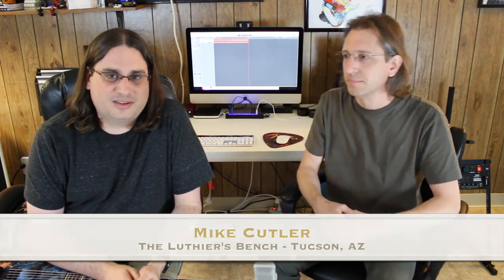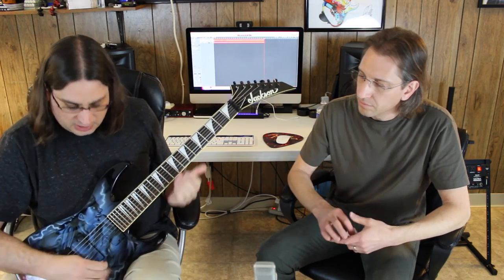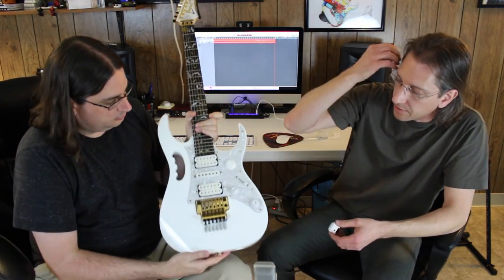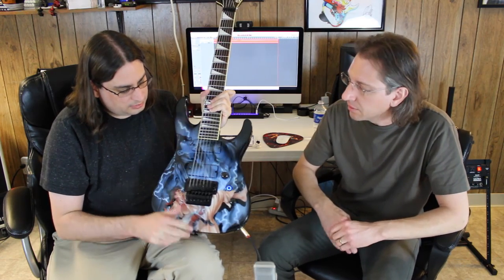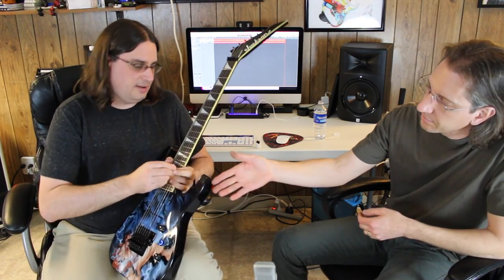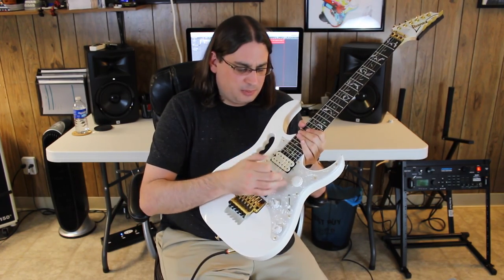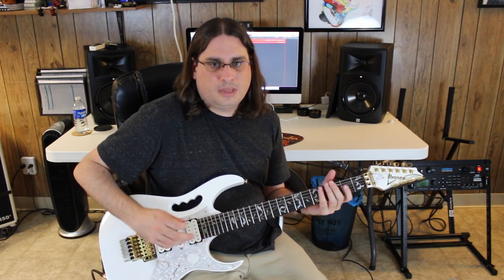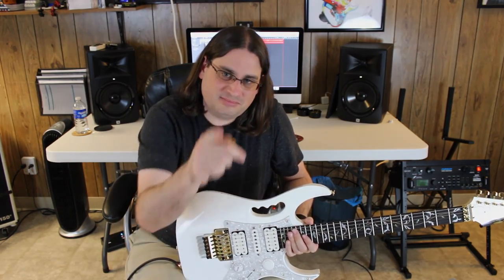Guitar Killswitch Review and Tutorial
Marc Miller at Sound Theory Studio joined by Mike Cutler from the Luthier's Bench to explore the technique, installation, and options behind adding a killswitch to your guitar!
Here is a link to the buttons I use